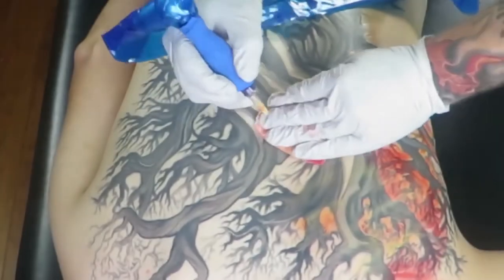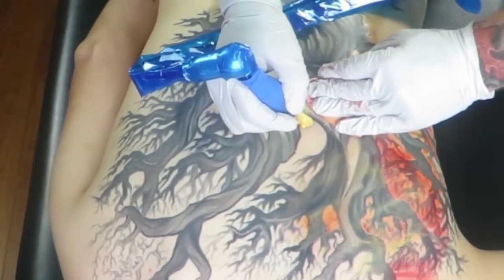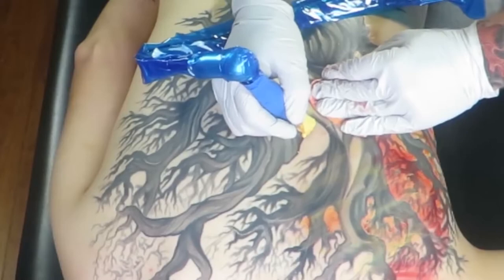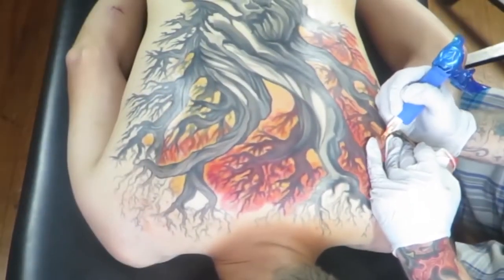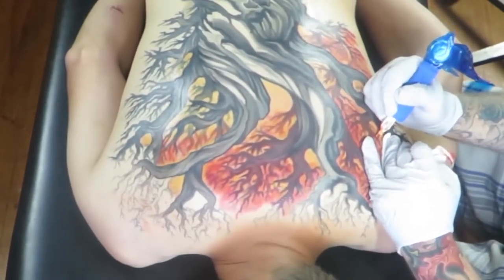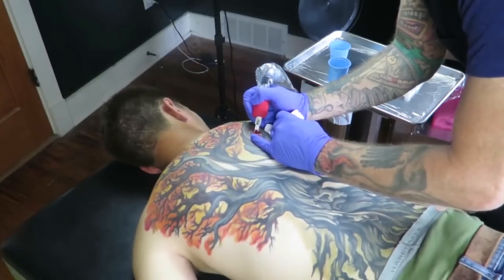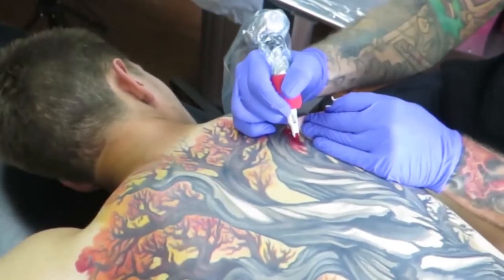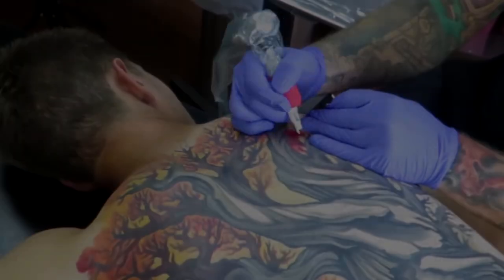Color Relief Planning (Deep Dive)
“It looks like we have a wide variety of greys and blacks but really its just the amount pressure I’m putting down with my hand and the speed of my hand…”
–  Jake Meeks

As tattooers sometimes we forget that a tattoo machine is simply a tool which can make a variety of interesting marks. In this episode, instead of following the convention and using a regular liner to pull lines, we explore the idea of using a magnum to create lines. Trying this approach for a tattoo provides a much different look as well as adding new possibilities and tricks to your existing toolkit.